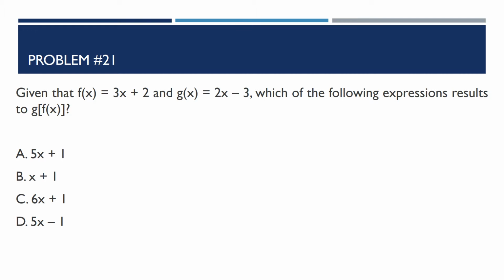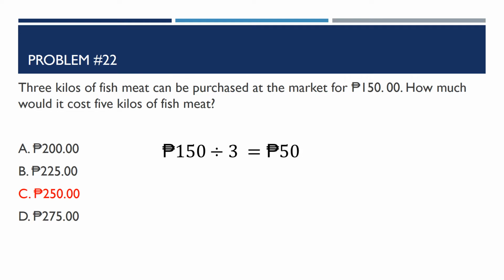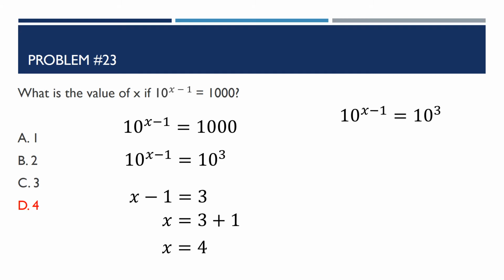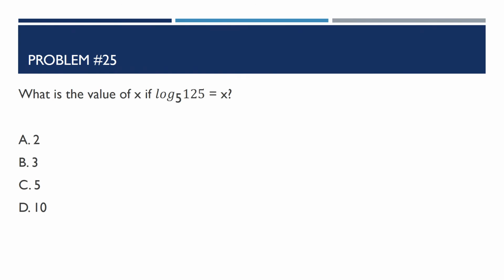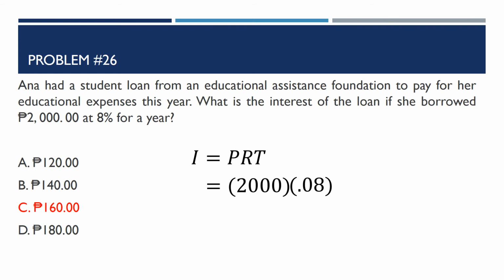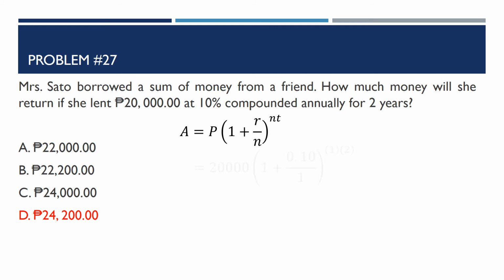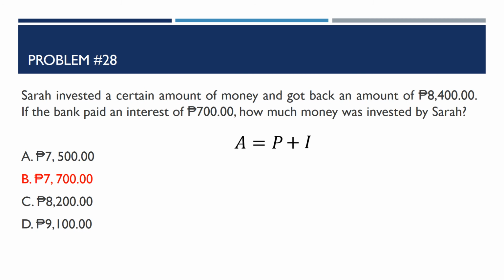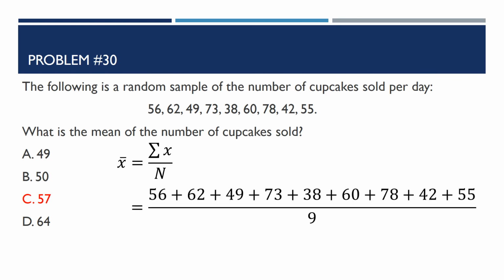GENERAL MATHEMATICS REVIEWER (PART 3)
Detailed explanation of the solution of 100 item Licensure examination for teachers reviewer for general education-mathematics. It is only numbers 21 to 30 which is only the part 3 of my video for LET reviewer.